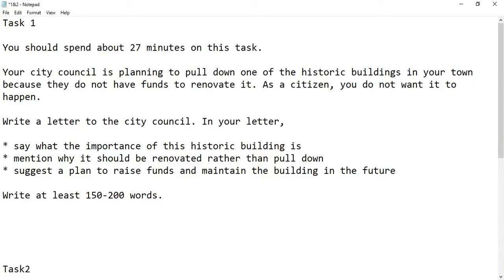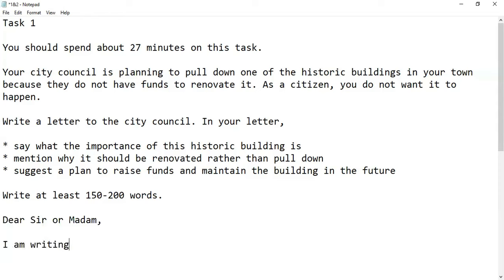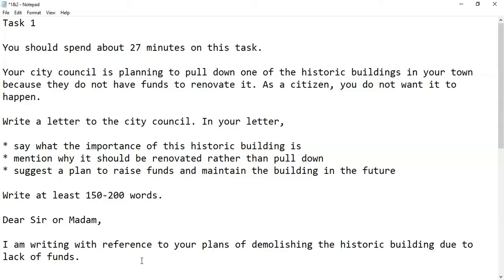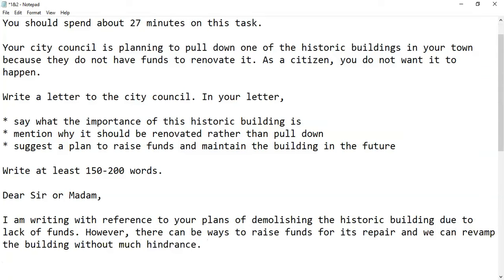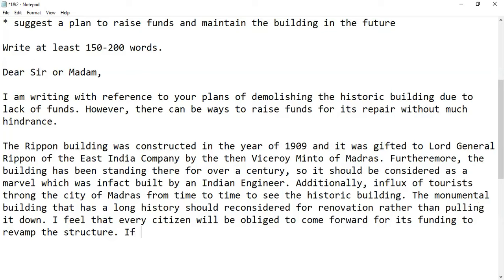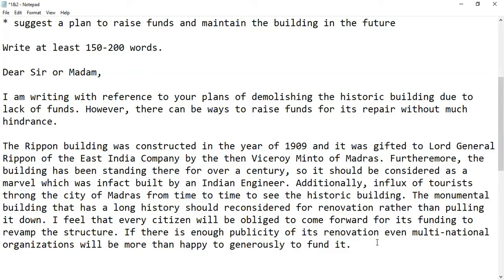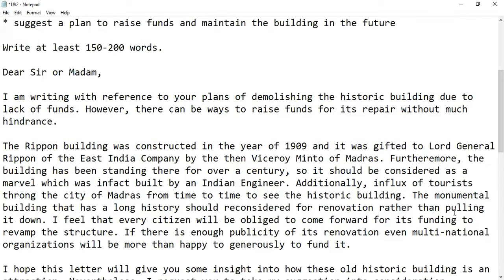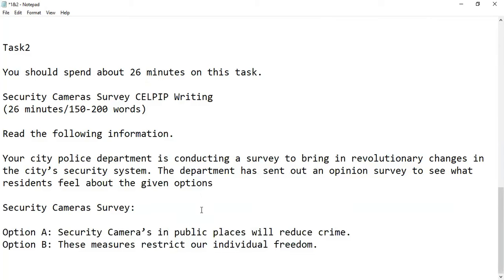Crack the Code with CLB10 | Expert CELPIP Writing Tips!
In this video:- Crack the Code with CLB10 | Expert CELPIP Writing Tips!

JOIN MY COURSE:
For some reason you cannot attend my class. I will be providing the same
recorded lecture.

At CELPIP ACADEMY we give aspiring candidates with comprehensive training on learning methodology that will help crack the CELPIP with CLB 9/10. Furthermore, Sridhar Santhanam is a CELTA certified expert who has almost 3 decades of experience training IELTS, PTE and now CELPIP. Nevertheless, thousands of his students and candidates who are looking for Study Overseas, EXPRESS ENTRY or PNP have cracked IELTS, PTE or CELPIP in the fist attempt with much ease.

Your Query Solved:-
celpip
celpip test
celpip exam
celpip exam format
celpip vs ielts
celpip or ielts
celpip speaking
celpip reading
celpip listening
celpip writing
celpip band 9
celpip tips
celpip tips and tricks
celpip general test
celpip test review
celpip writing template
celpip speaking template
celpip 2022
how to pass celpip exam
celpip test 2022
celpip general
celpip 2023
celpip test 2024
Celpip Academy